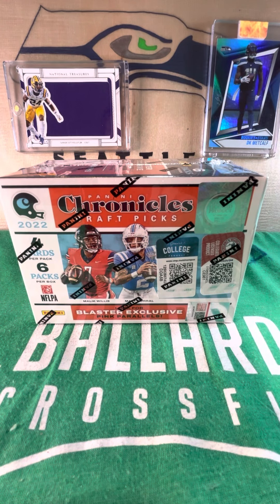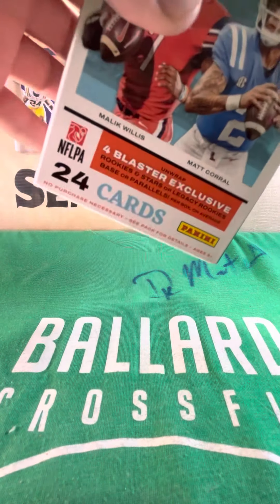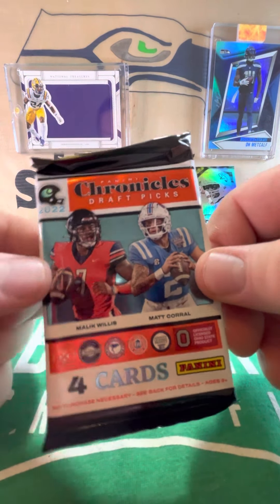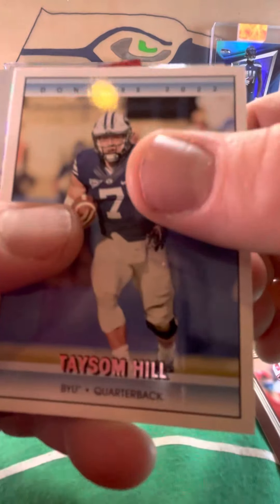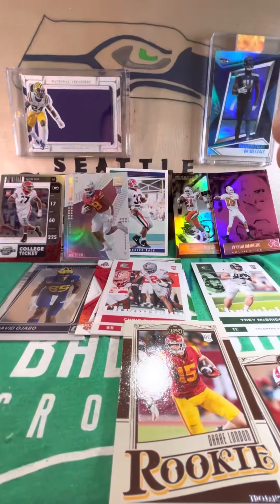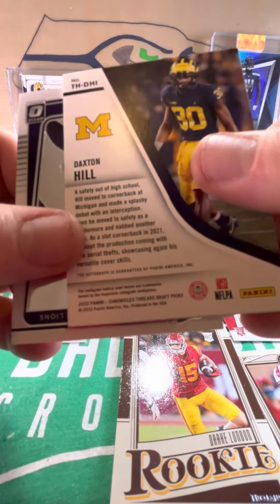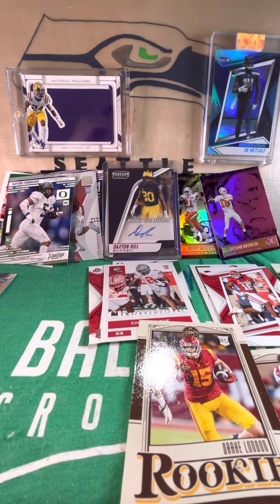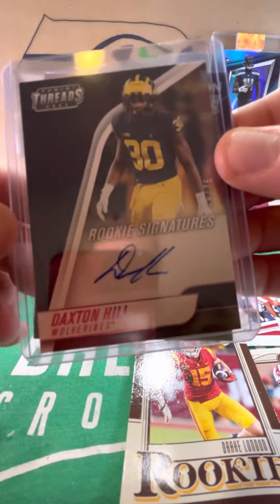2022 Panini Chronicles NFL Football 🏈 Draft Picks 6 Pack Blaster Box